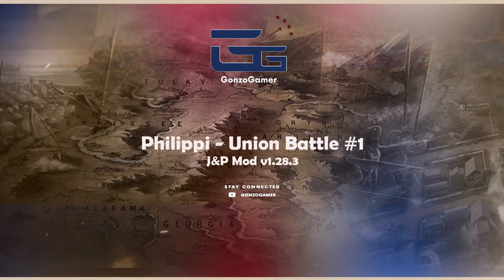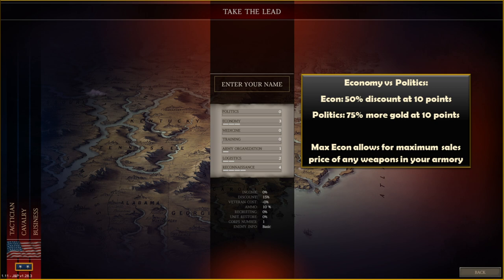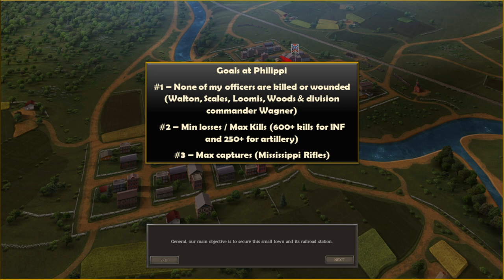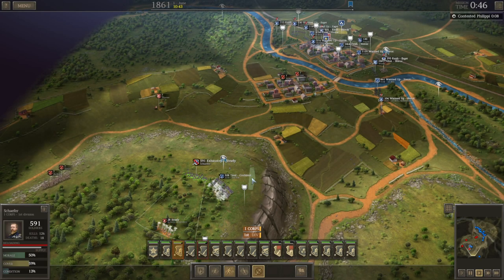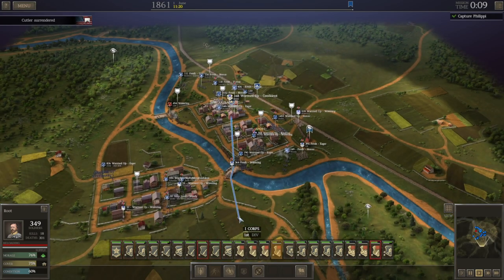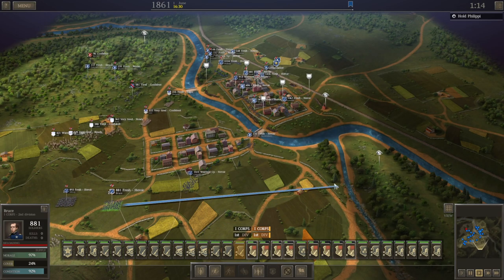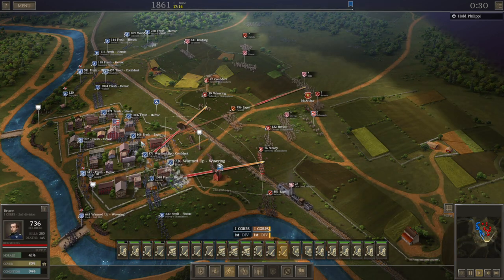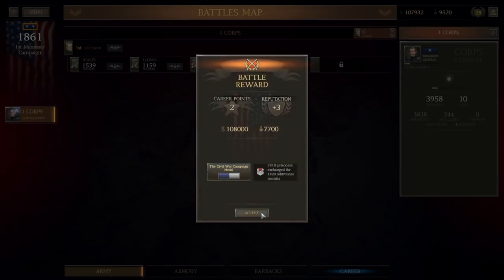Ultimate General: Civil War │ J&P Mod v1.28.3/4 │ MG Union │ Philippi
Ultimate General: Civil War with J&P Mod version 1.28.3/4
Major General difficulty Union campaign
Career Perk Recommendations: 00:00
Recon/Econ Discussion: 08:00
Goals at Philippi: 17:16
Philippi Phase 1: 21:15
Philippi Phase 2: 48:29
Battle Report:  1:18:28

If you are looking for more in-depth help with gameplay or have specific mod questions, these resources may be helpful:
MOD GUIDE: Pandakraut's mod guide should always reflect the current mechanics of the mod and can be found